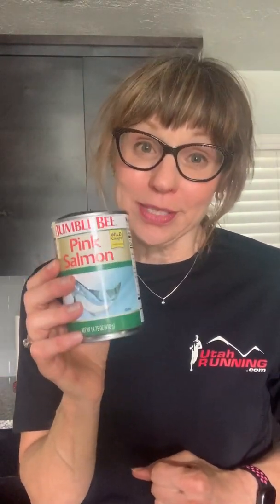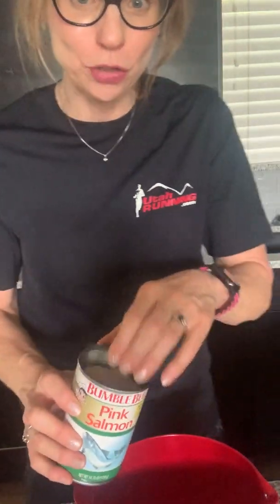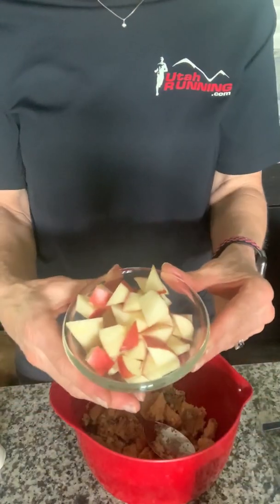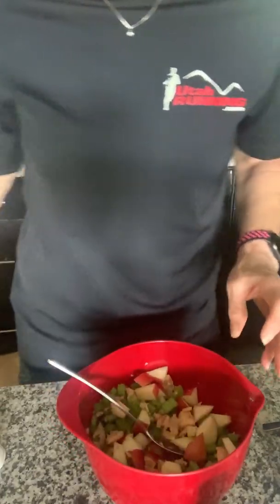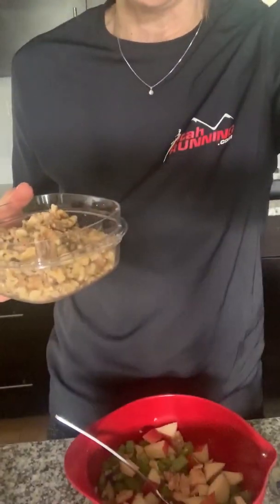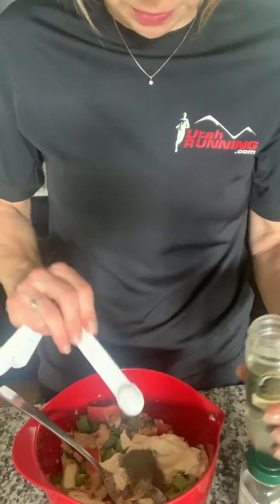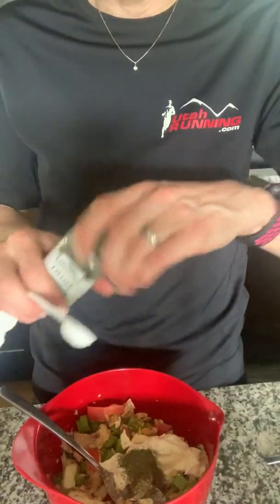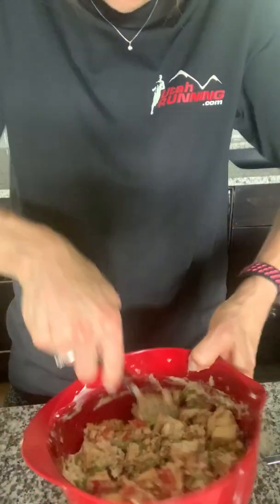2020 Running Recipe- June- Salmon Waldorf Salad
Salmon Waldorf Salad

Ingredients:
1/3 cup mayonnaise
½ tsp. dill
1/8 tsp. black pepper
½ - 1 tsp dried thyme
Canned Salmon- 1 (15 oz) can
½ cup celery, diced
1 large apple, finely chopped
1/3 cup chopped walnuts, toasted

 Method:
In a small bowl, blend mayonnaise, dill, pepper and thyme. In a larger bowl, combine salmon, celery, apple and walnuts. Add mayonnaise mixture to salmon mixture and blend well. Makes 6 (1/2 cup) servings.